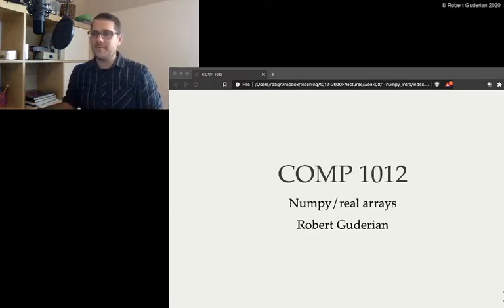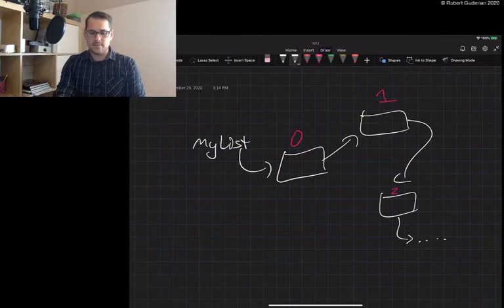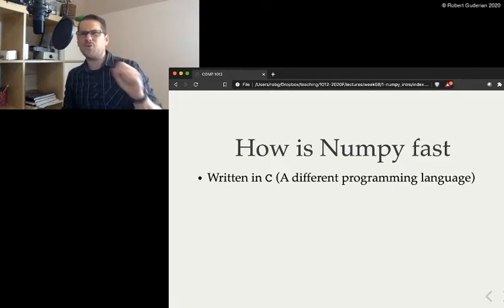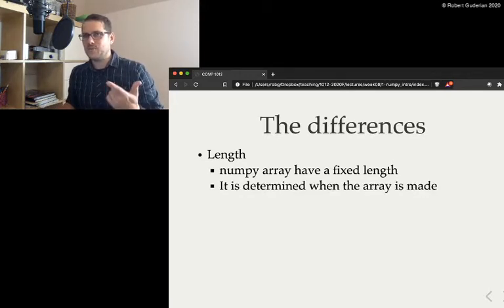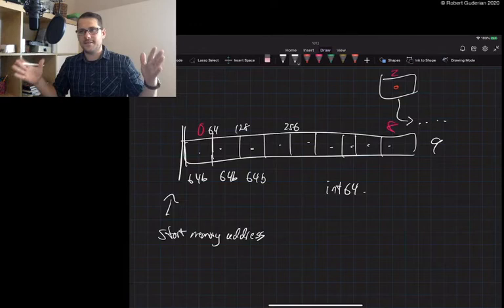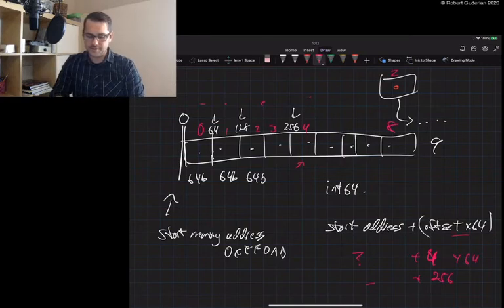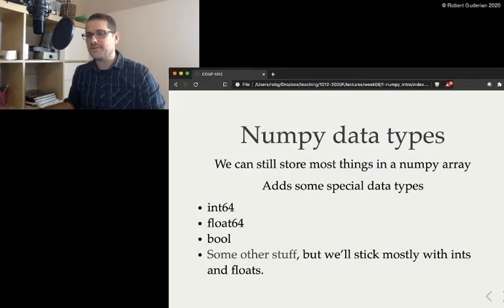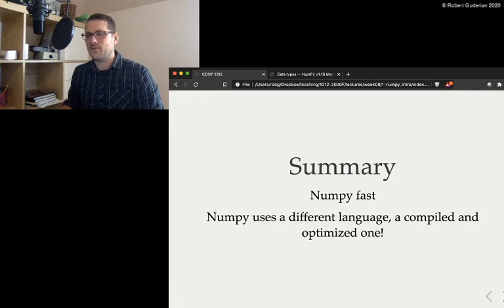Week 8 day 1 - numpy intro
numpy allows us to use real arrays in Python. This allows the code to run MUCH MUCH faster, at the expense of having flexible-size arrays.